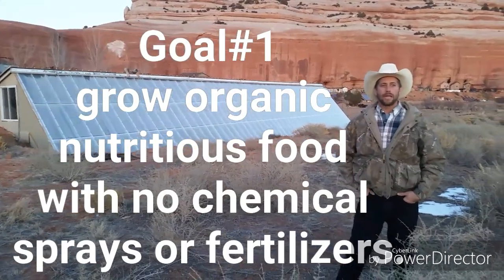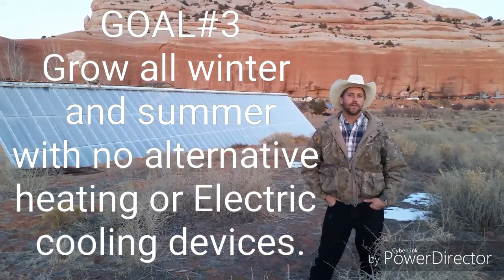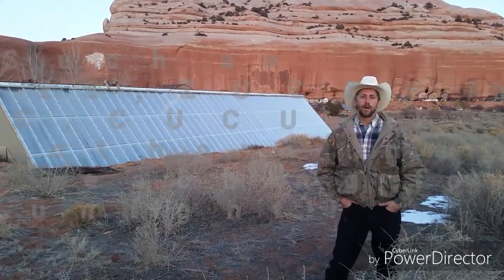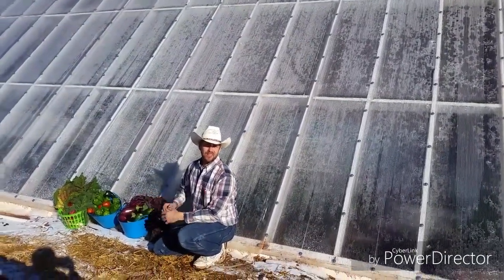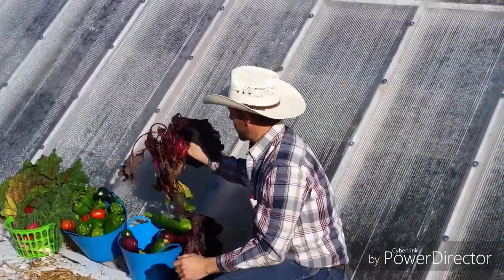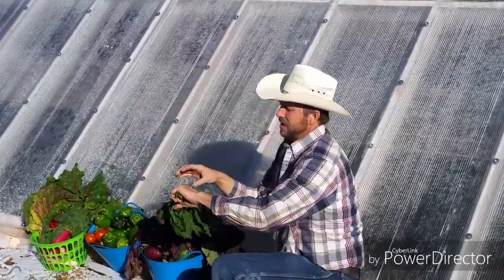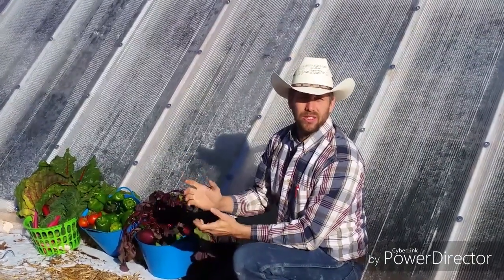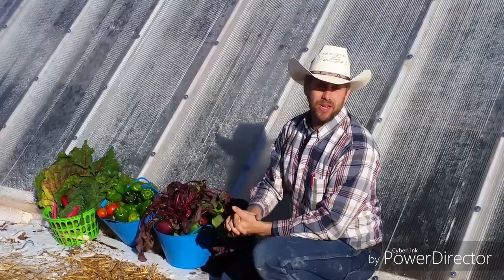2 Yr proof AFTER building THE ULTIMATE WALIPINI (the WALLI THAT REALLY WORKS! !)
WALiPINI ,greenhouse, rootceller, at 6000 feet where you can grow all year round WINTER, SPRING, SUMMER, AND FALL. we've been growing since 2016 it is now 2018!!! No artificial Heat or power needed...